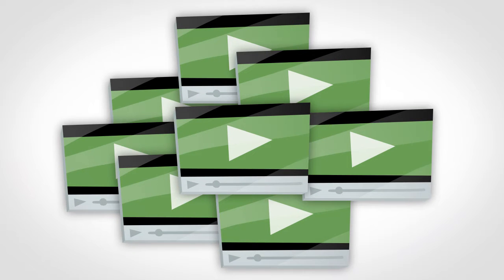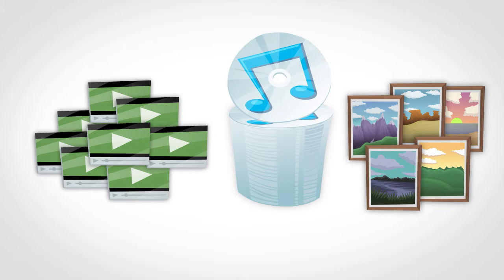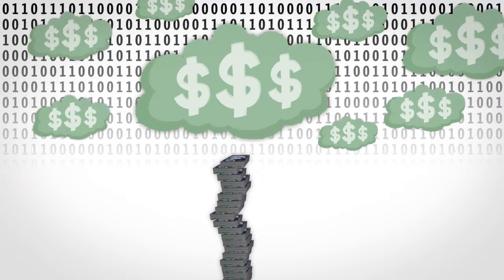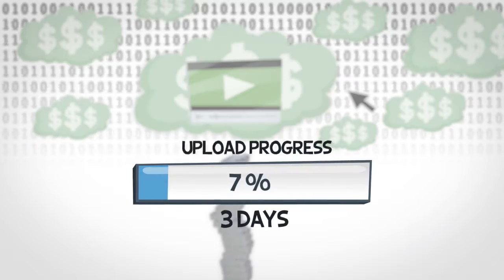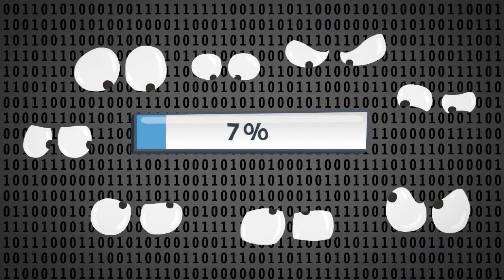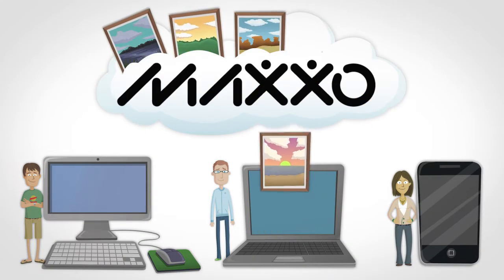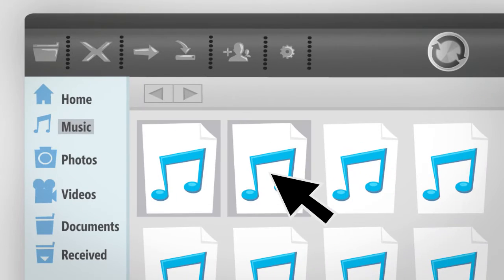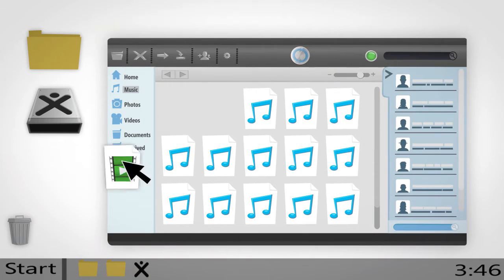Maxxo - Clips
A few clips from a short promotional video for Maxxo. Done as animation for Planet Nutshell. I was given the designed assets and asked to animate them to the script. No sound design is included with the clips.